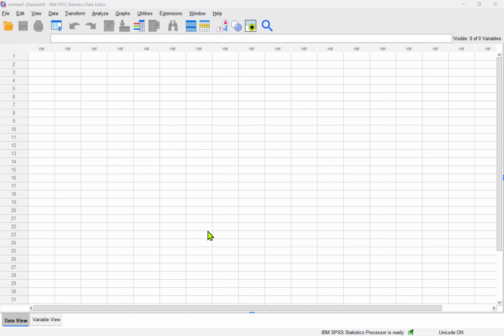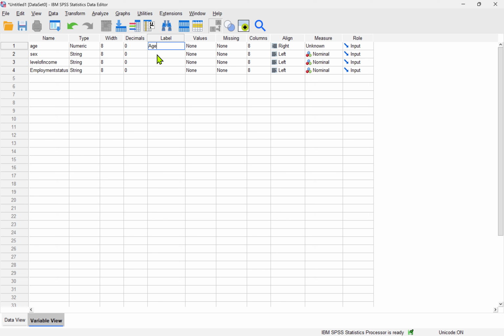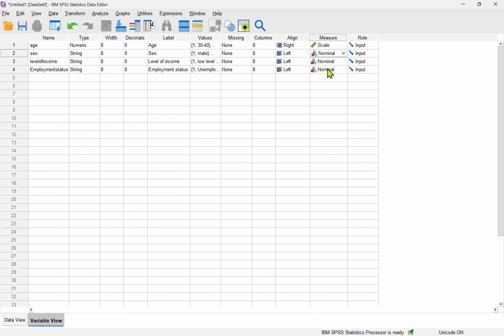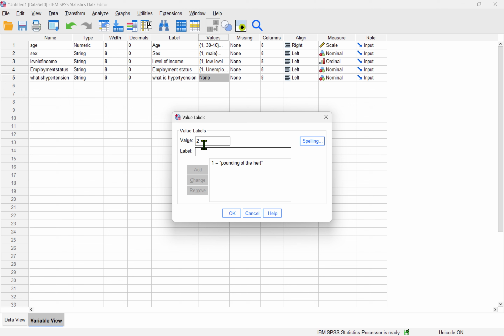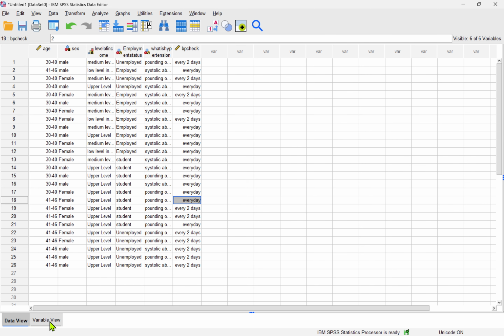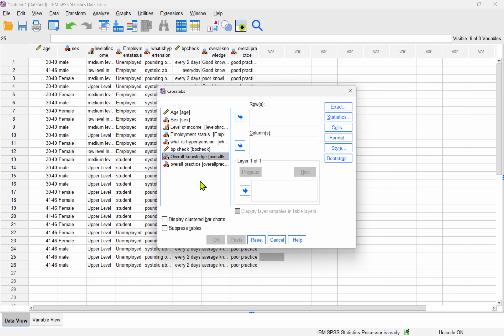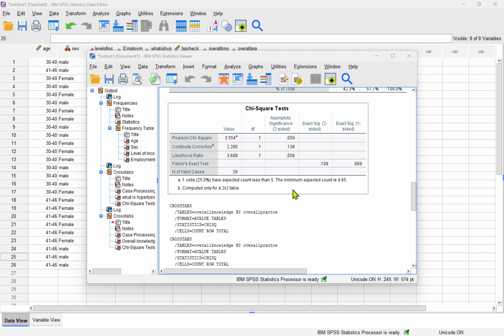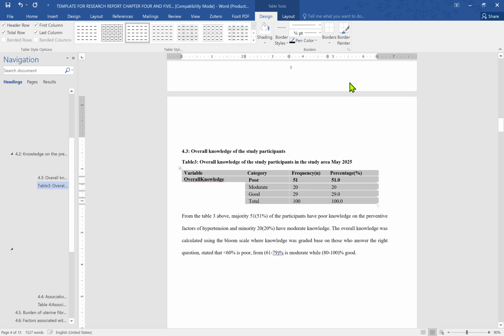How to use SPSS to input and analyze data. Introduction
This video was made primarily highlight basics in spss. I am no Professional but i guess the Highlights in the video are helpfull.